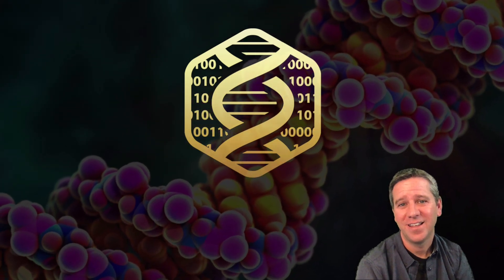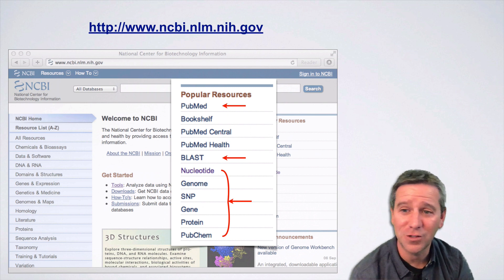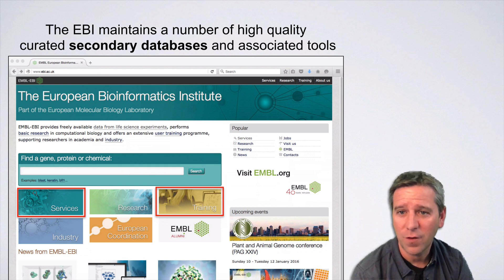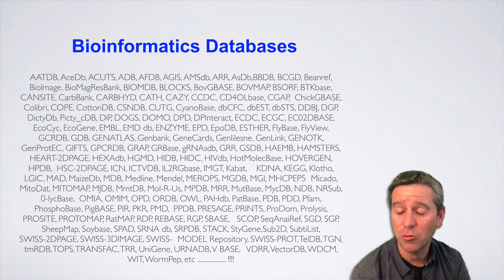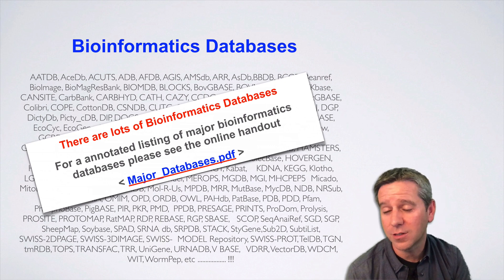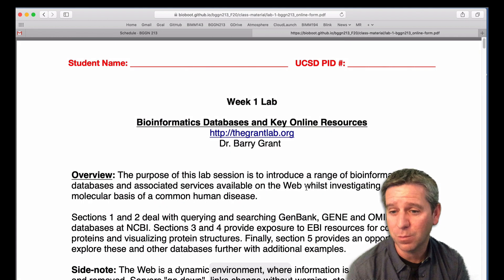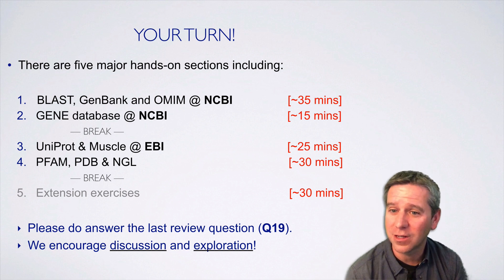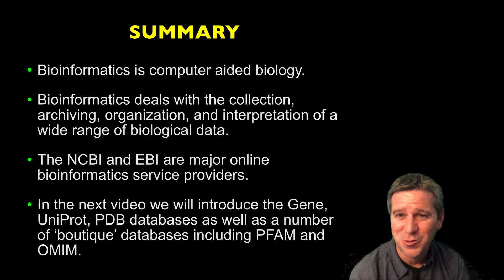1.2 Introduction to major bioinformatics resource providers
Introduction to major bioinformatics resource providers, the NCBI and the EBI.